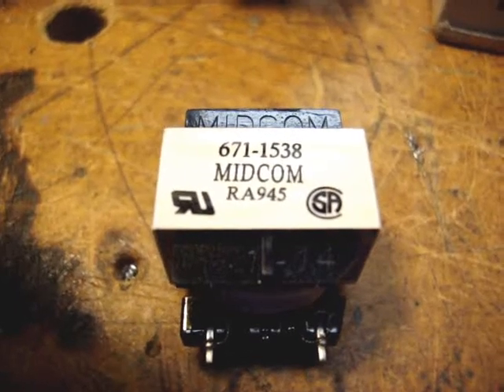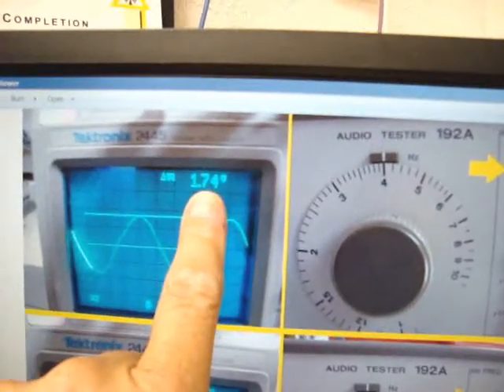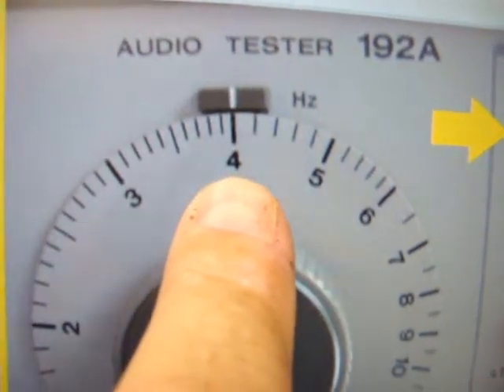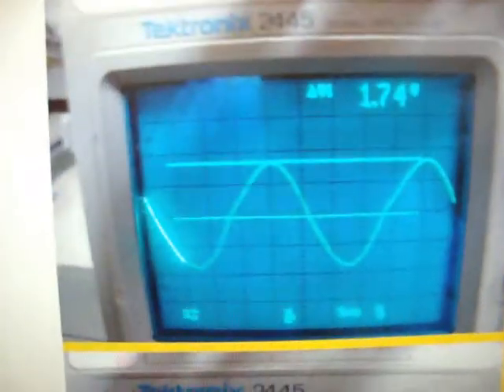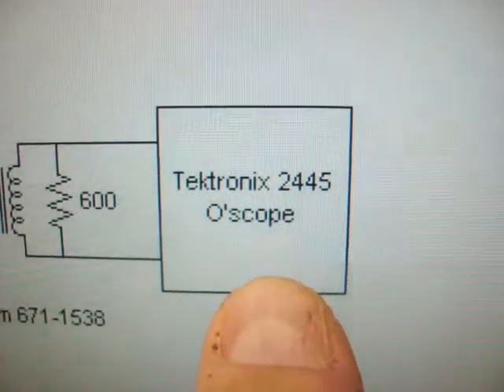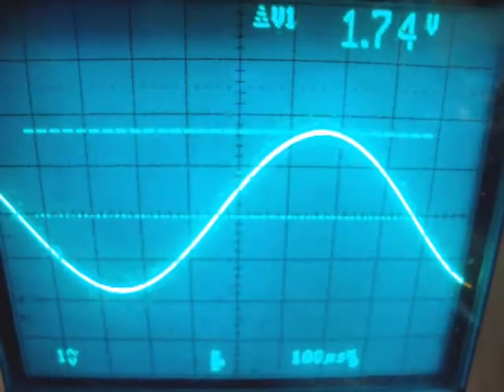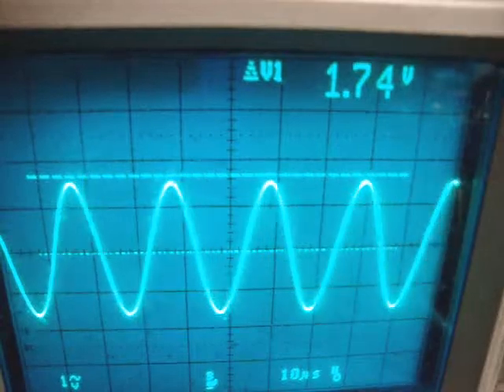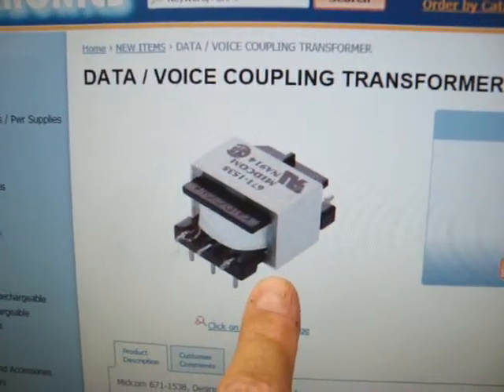Midcom Audio Transformer Evaluation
This is an evaluation of an inexpensive 1:1 600 ohm audio transformer. Altho it's meant for voice grade, it will do almost full bandwidth performance; 40 - 40k flat frequency response at +4 dBm. This will make a nice audio isolation transformer for under $3.